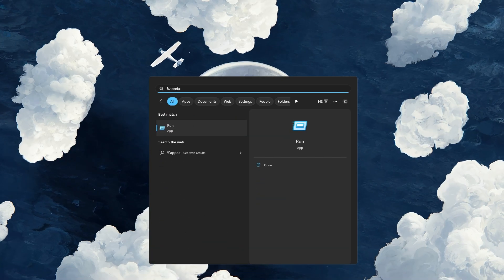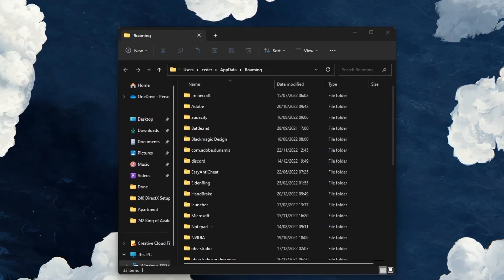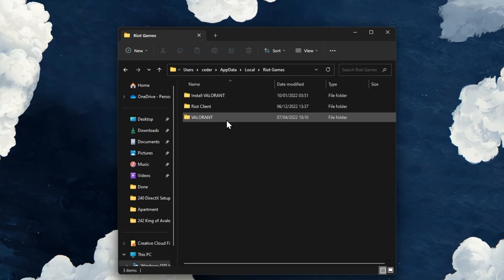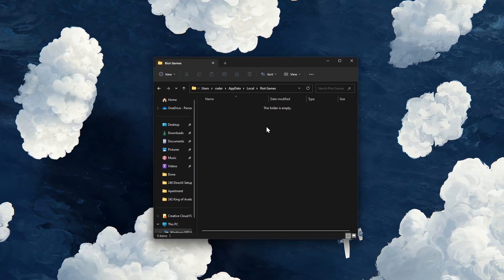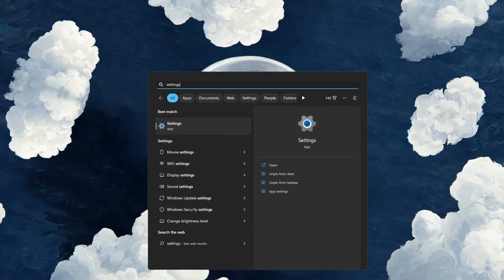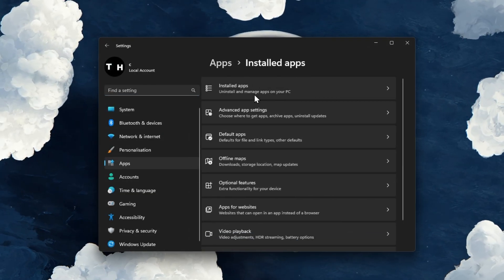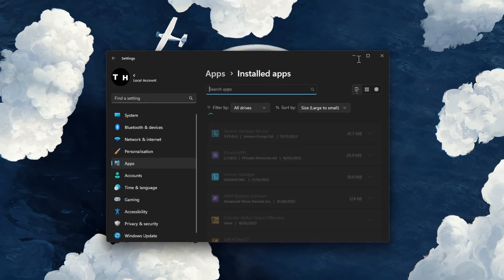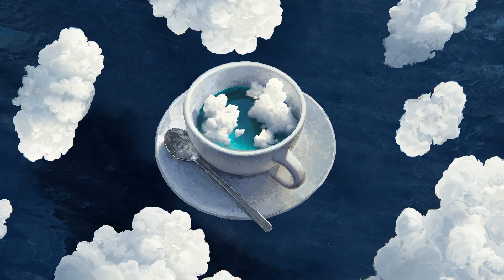Unable To Sign Out in Valorant - “Please Close Other Riot Games Products Before Signing Out” Error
A short tutorial on how to fix the “Please Close Other Riot Games Products Before Signing Out” error for Valorant on Windows 10 or 11.

Timestamps:
0:00 Introduction
0:19 Sign Out Riot Launcher
0:35 Delete Riot Games Folders
1:03 Uninstall Riot Vanguard